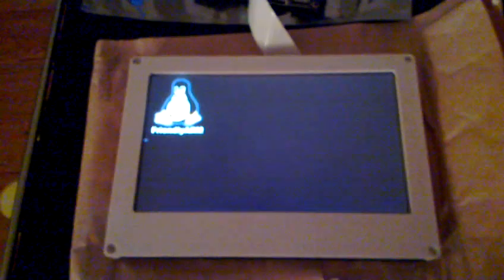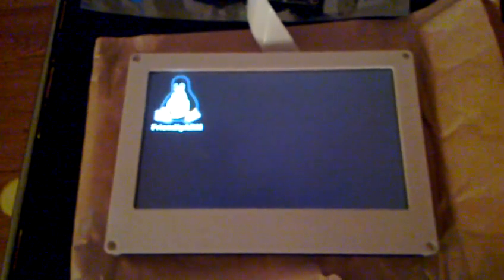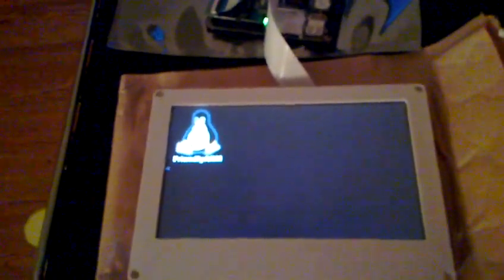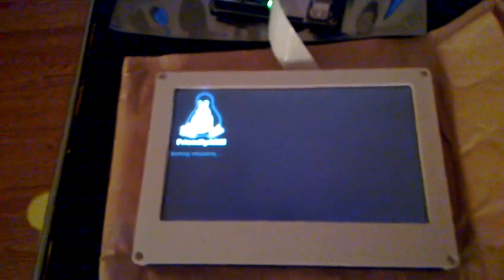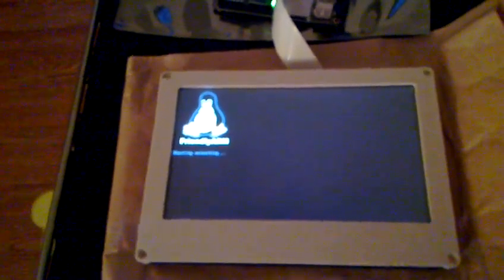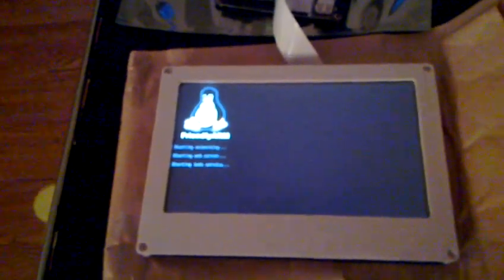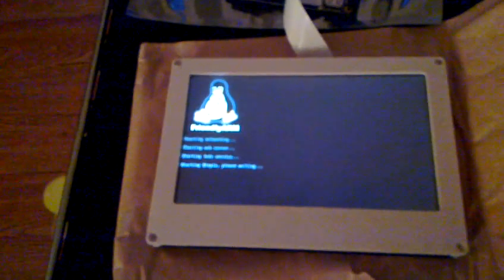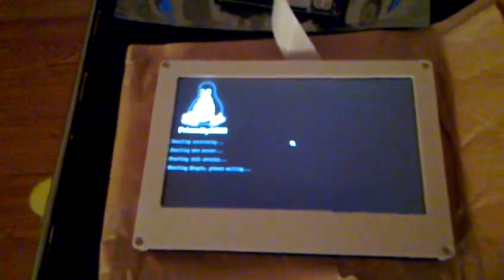Booting the Mini2440